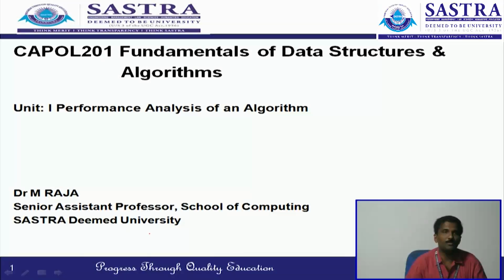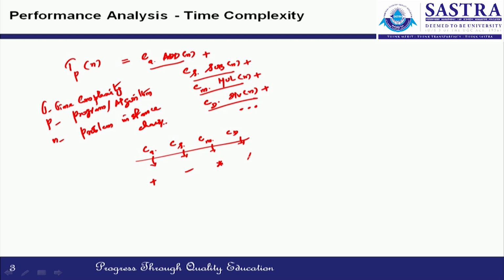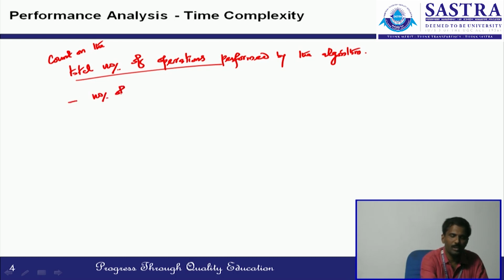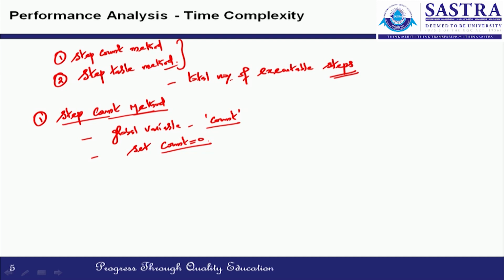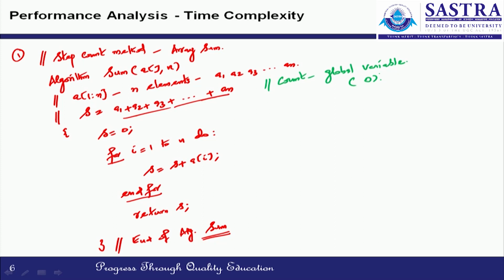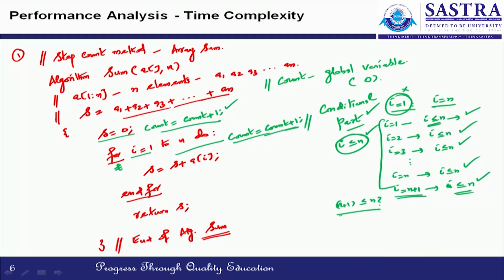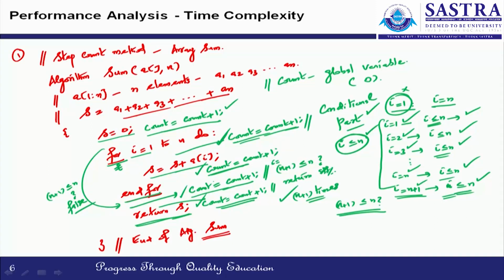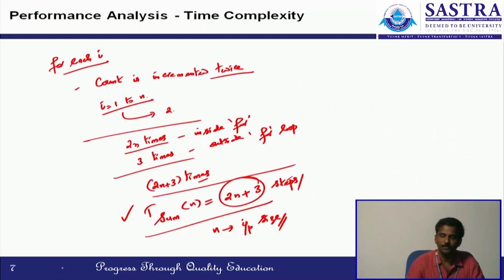Lecture – 9 Performance Analysis (Time Complexity - Sum (a[ ], n) using Step Count Method)